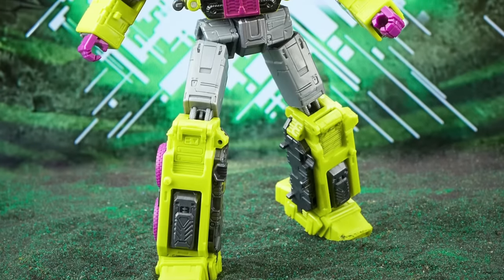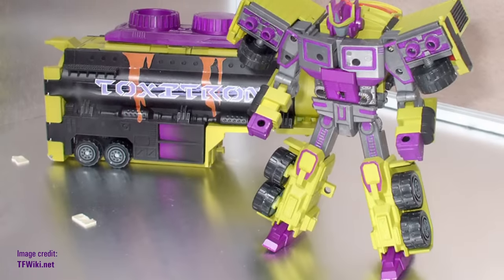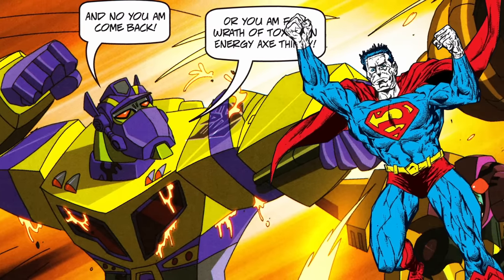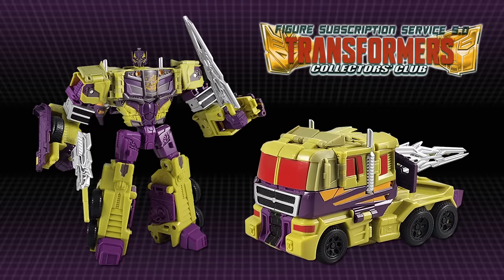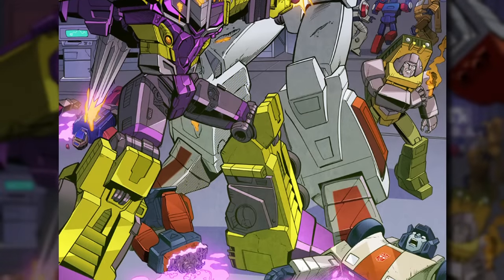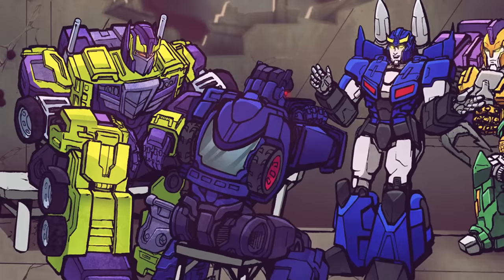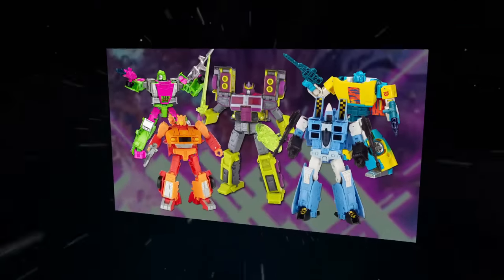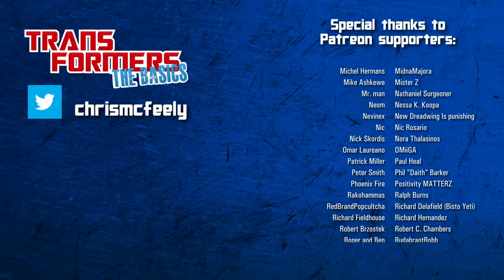TRANSFORMERS: THE BASICS on TOXITRON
Kicking off Obscure Characters Month 2023 with a look at the story of that lean, green, pollution-spewing machine, TOXITRON!

Profile pic by Cody Laine